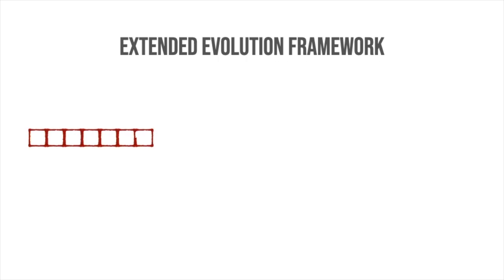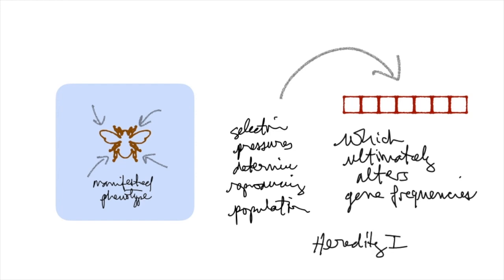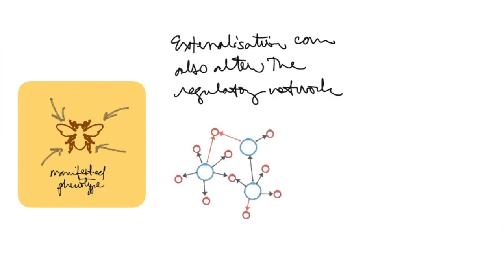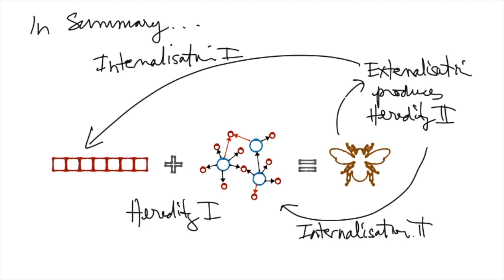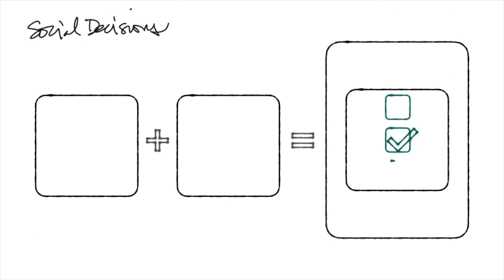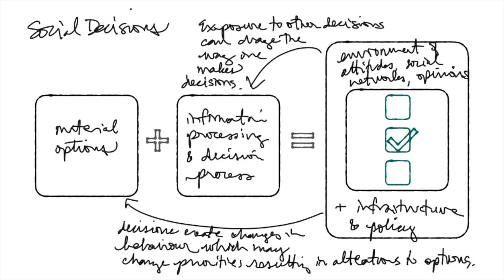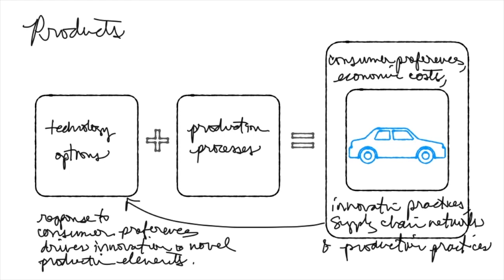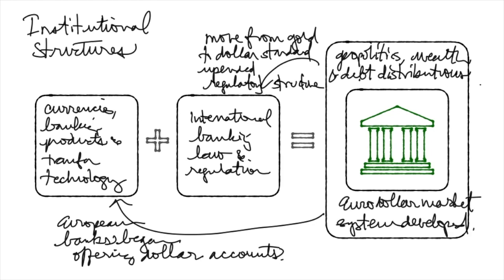The Extended Evolution Framework: A Description and an Exercise For Complex Social Evolution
A visual explanation of the Extended Evolution framework describing the relationships between genetic sequences, regulatory networks, niche construction, and various classes of internalization, externalization and heredity, along with a template that can be used to translate the biological concepts into social concepts.